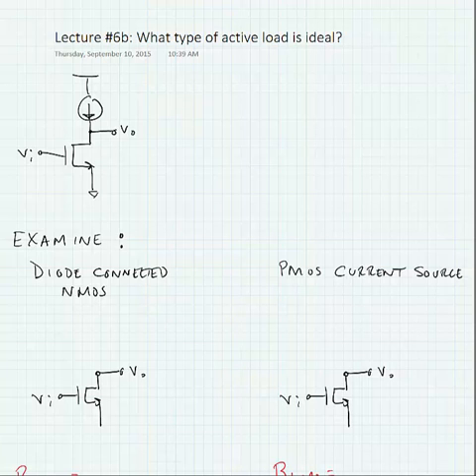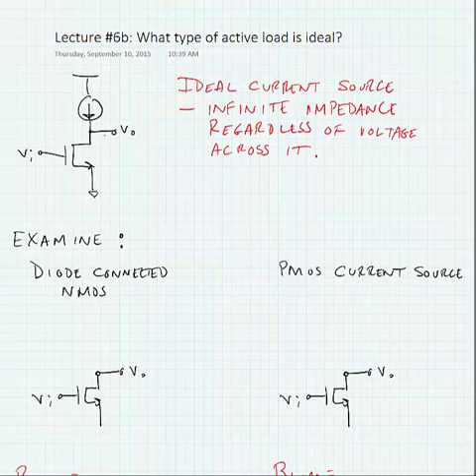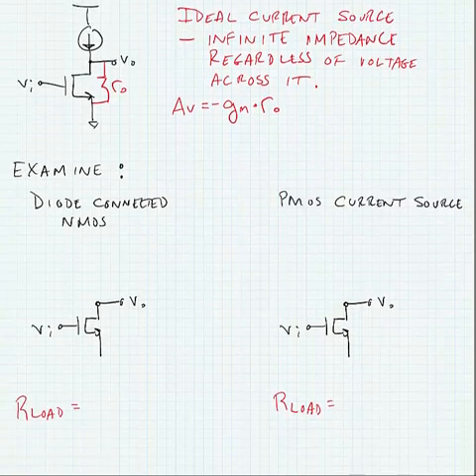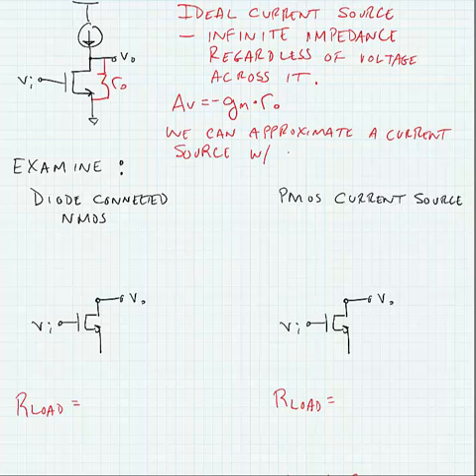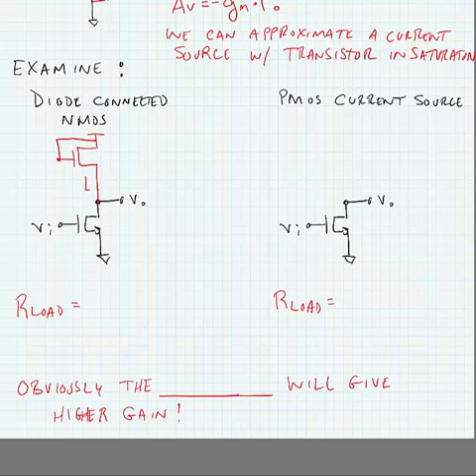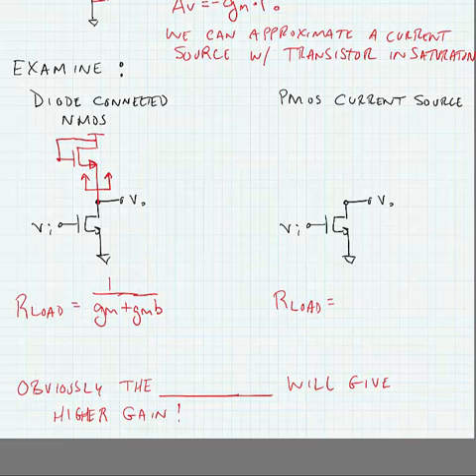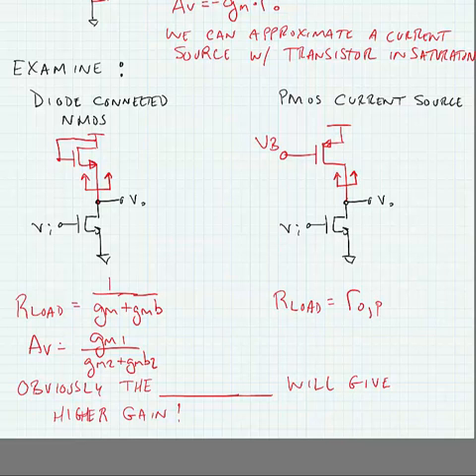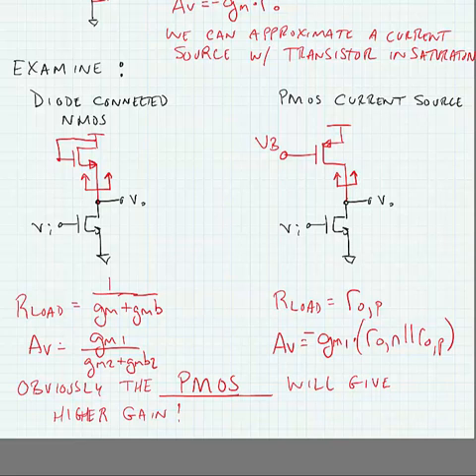ECE 3110 - Lecture 6b: What Type of Active Load is Ideal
Examine using a diode connected load vs. a current source for an integrated voltage amplifier